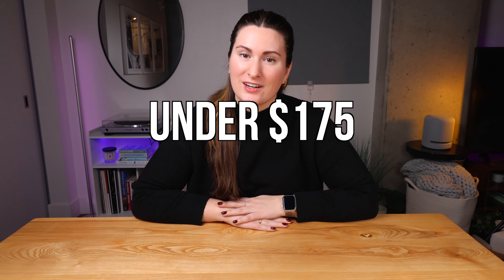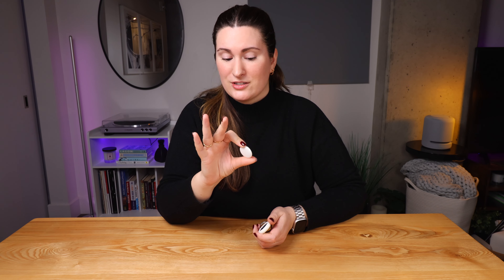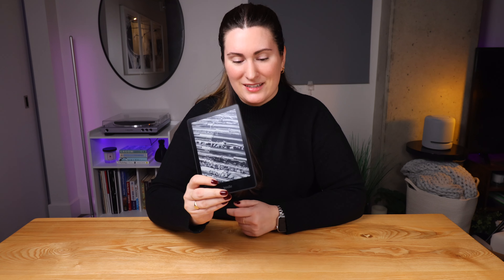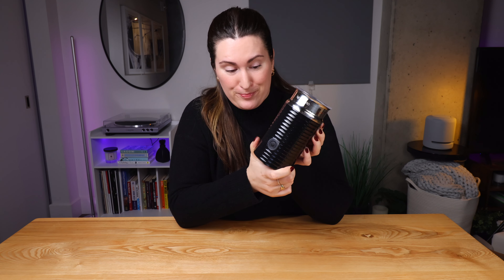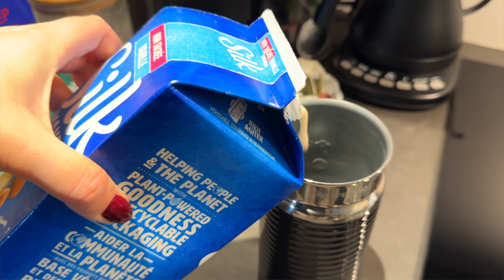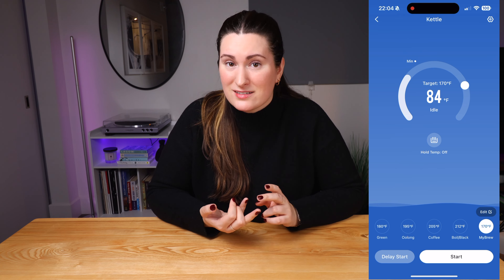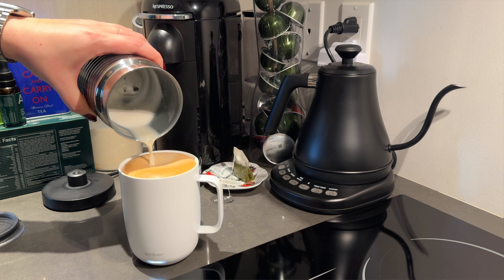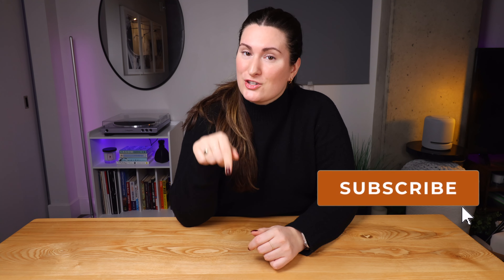Best Tech Gifts UNDER $200!!🎄🎁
✨ best tech gifts UNDER $200 for anyone on your list... including YOU! 😉

🔗 🎁 items:
Apple AirTags (4-pack)
Kindle Paperwhite (16GB)
Nespresso Milk Frother
Cosori Gooseneck Smart Kettle
Ember Mug 2 (14oz)

/ gear used  📹   /
Canon EOS R50
Canon EF-S 10-18mm f/4.5-5.6 is STM Lens
Canon Mount Adapter EF - EOS R
Canon EOS M50 Mark II
Rode VideoMic GO II
Rode VideoMicro
Samsung T7 Portable SSD - 1 TB
LaCie External Hard Drive
Godox ES45 Key Light
Fullsize Tripod
Top-down Tripod
Mini Tripod